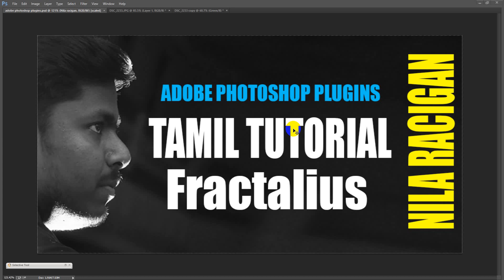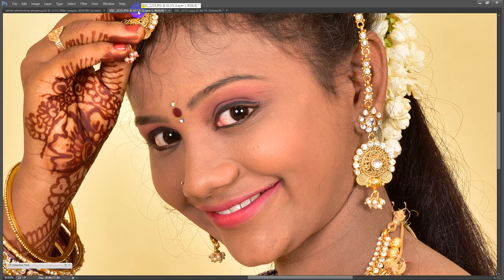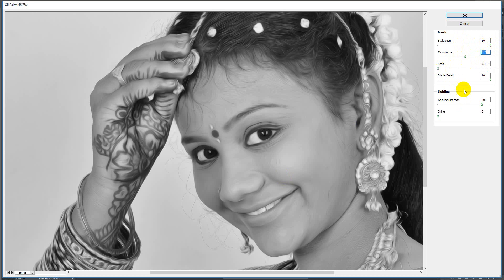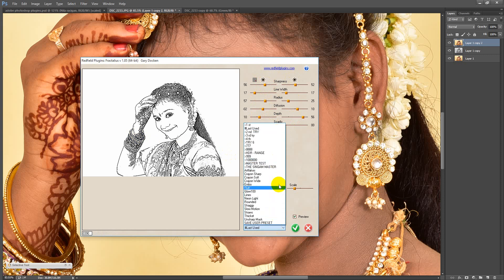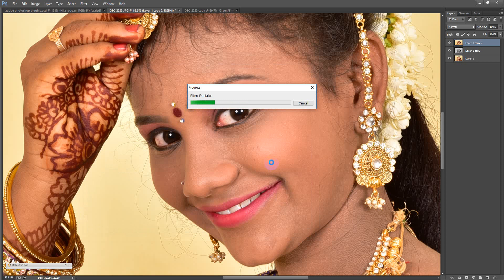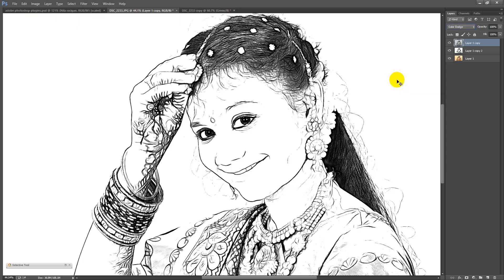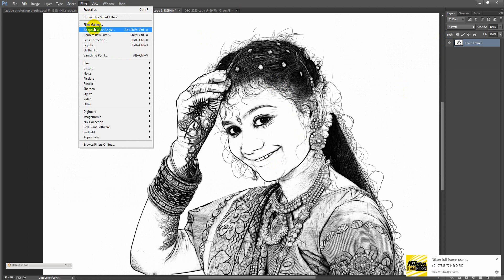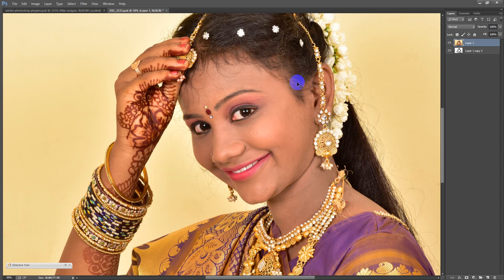fractalius filter photoshop இல் எப்படி பென்சில் ஆர்ட் செய்வது எப்படி.